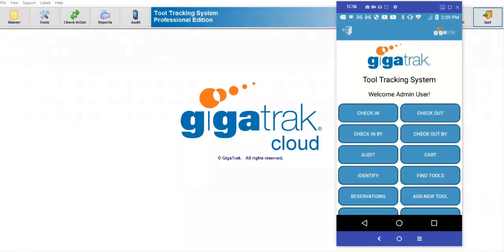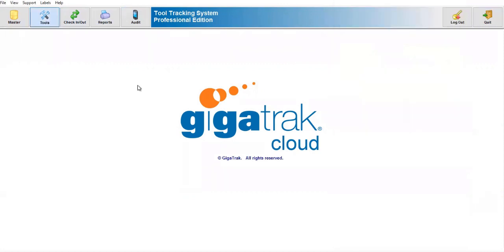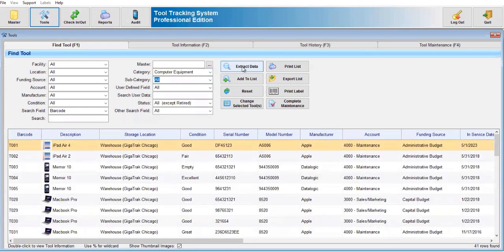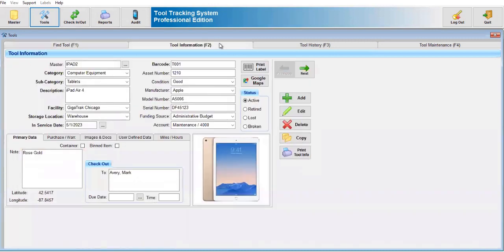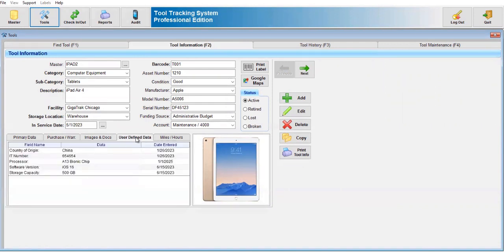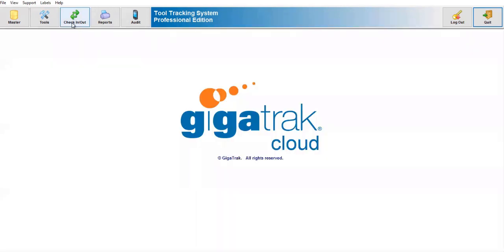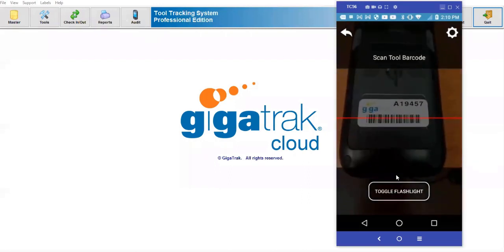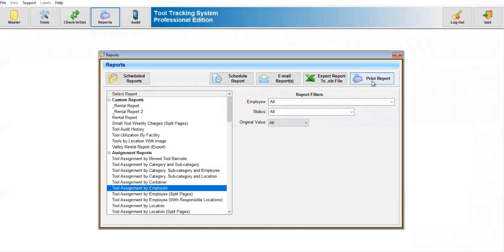GigaTrak Introduction Video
GigaTrak Asset and Tool Tracking Software uses barcodes to track business-critical assets. Track an unlimited number of assets and consumable inventory. Eliminate the use of manual spreadsheets and human error by using barcodes to track your items to a person or location.